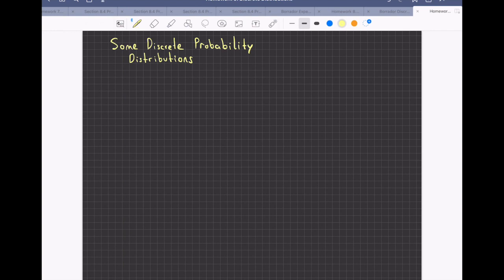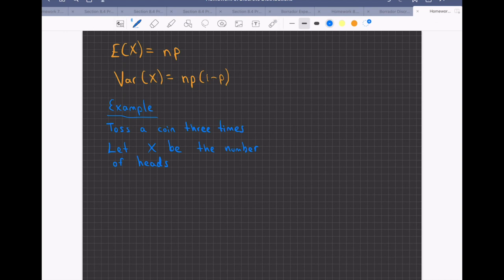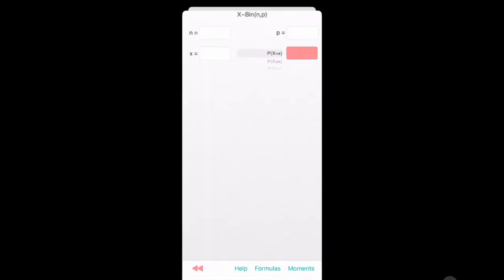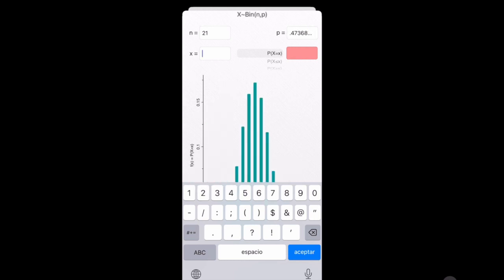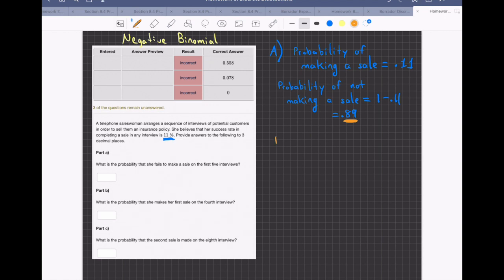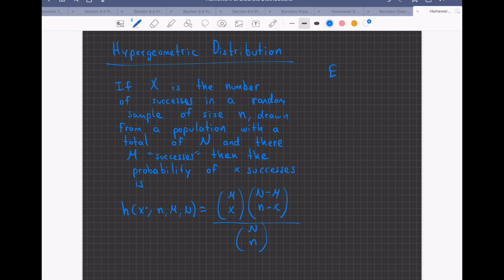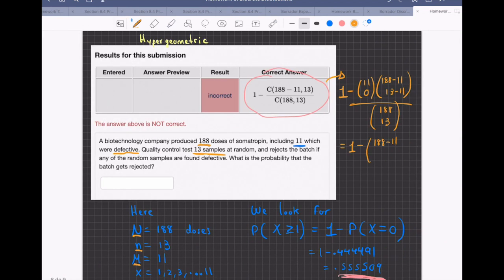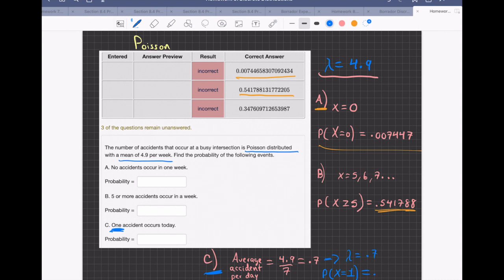Homework 9. Some Discrete Distributions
01:30 Binomial Distribution
31:35 Negative Binomial Distribution
47:15 Hypergeometric Distribution
1:00:05 Poisson Distribution